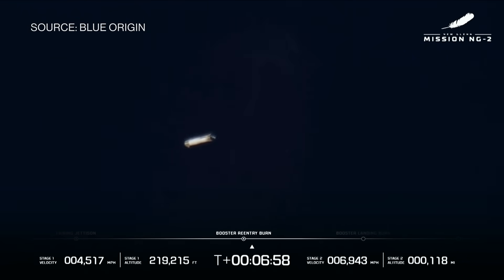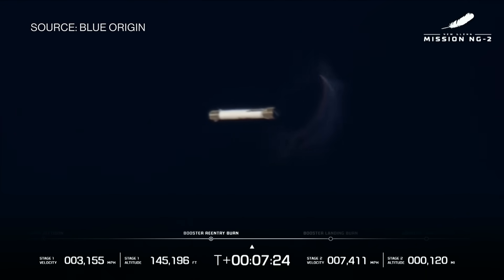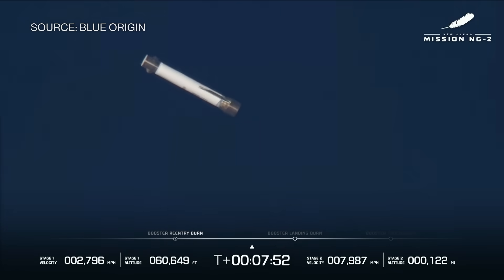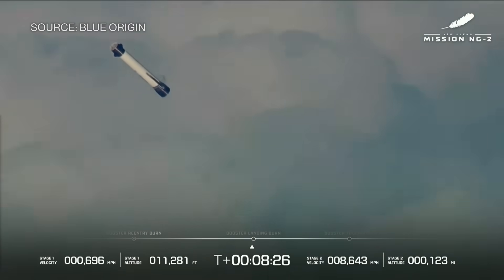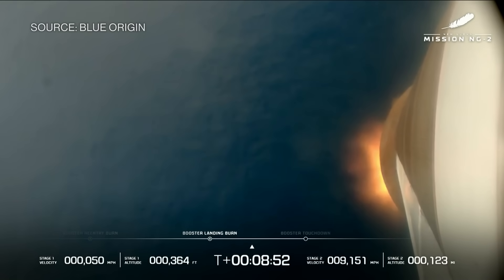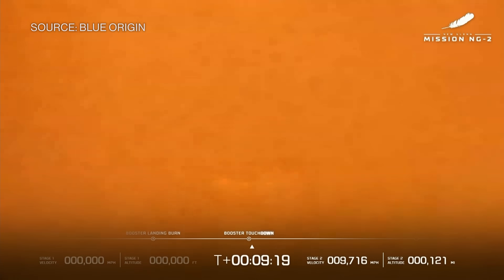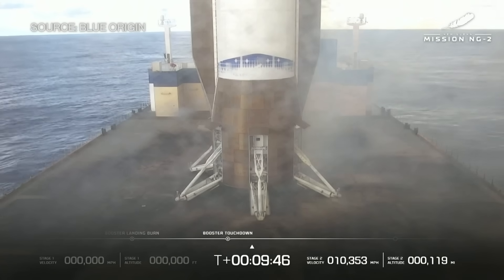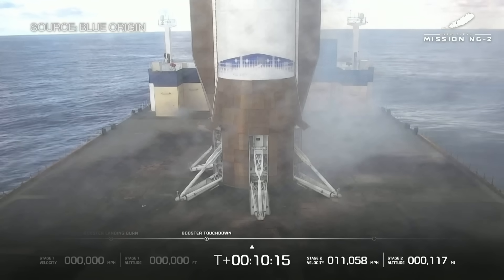Watch: Bezos' Bue Origin Nails Rocket Booster Landing in Atlantic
Blue Origin's New Glenn rocket launched from Cape Canaveral and reached space successfully. But the bigger story is that its booster rocket separated from the upper stage and came back to Earth and safely landed on a barge in the Atlantic Ocean. This is a major feat for the Jeff Bezos-backed company in its quest to compete with Elon Musk's SpaceX. Only SpaceX has been able to land a booster vertically after launching it toward orbit.